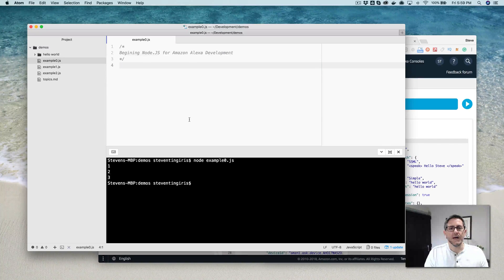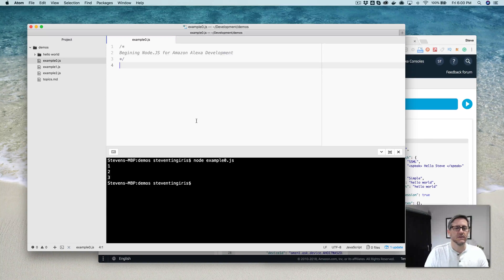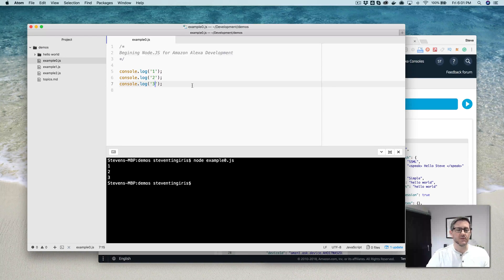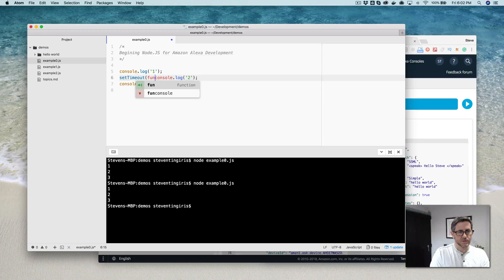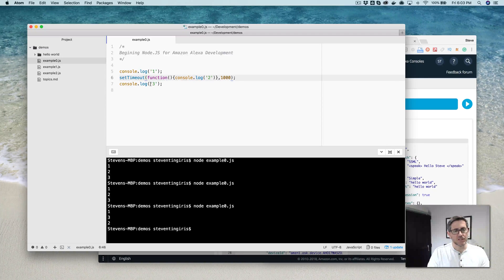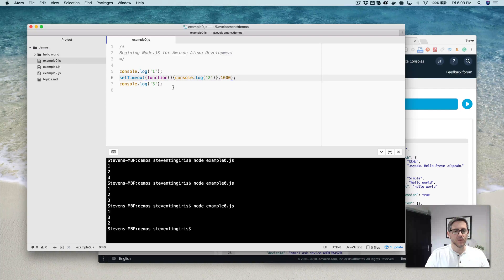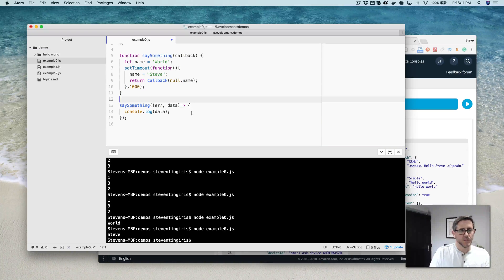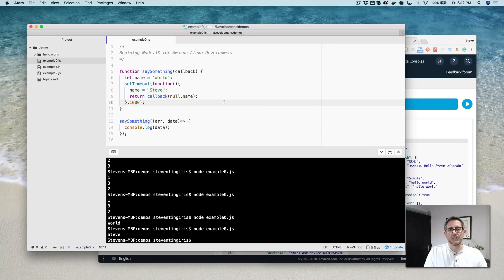NodeJS for Building Alexa Skills - Part 1 - Asynchronous Functions - Dabble Lab #54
#54: In this video, I introduce asynchronous coding in NodeJS and outline a simple code pattern for writing asynchronous functions using a callback. This video should be helpful for anyone who is getting started with NodeJS - especially if you’re using Node for building Alexa Skills.